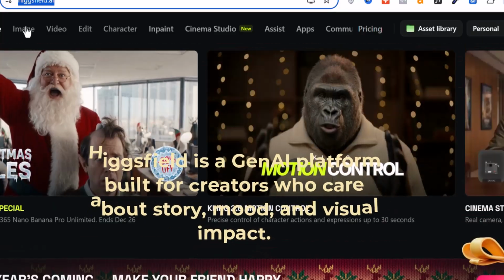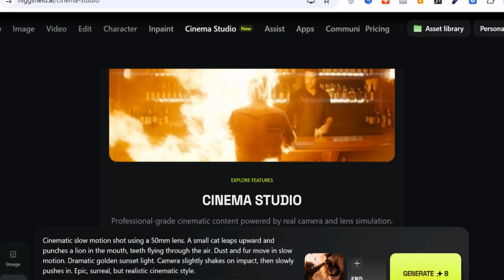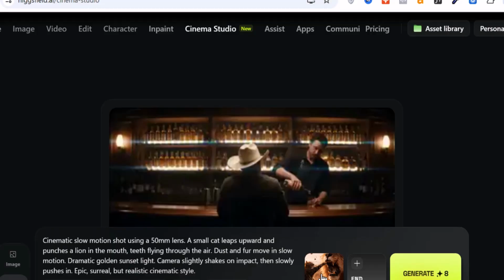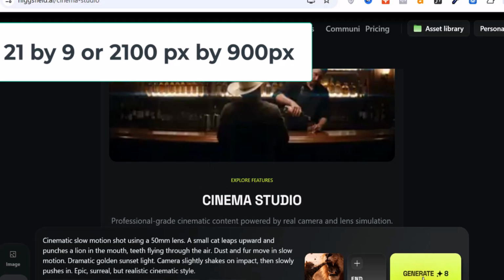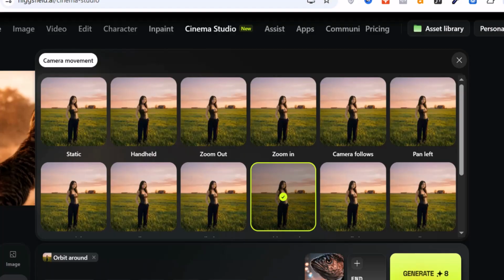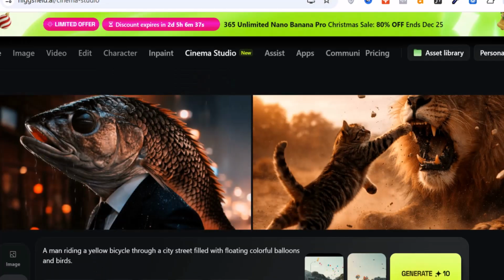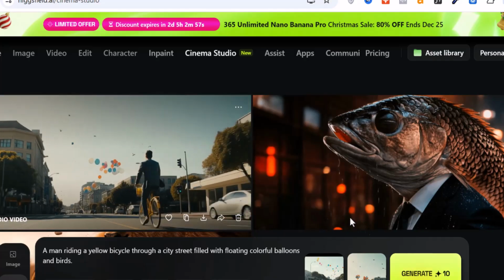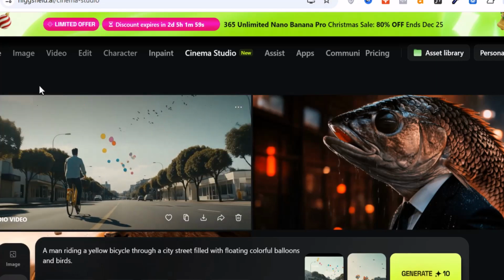The AI Video Tool I Think Everyone Will Be Using by 2026.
This video is a hands on walk through of Higgsfield Cinema Studio, one of the most creator friendly AI filmmaking tools out right now. If you have ever wanted to create cinematic video without film school, fancy gear, or prompt gymnastics, this is for you.

Higgsfield is a GenAI platform built for creators who care about story, mood, and visual impact. Cinema Studio takes a single intentional frame and turns it into a polished cinematic shot.

In this video, I show my full workflow inside the Higgsfield.ai website. You will see how Cinema Studio works in real time, how shots are composed, and why this approach feels closer to real cinema than most AI video tools out there.

The settings that actually matter are already baked in, so you get consistent, ultra realistic results without wasting hours.

If you are a creator, marketer, storyteller, or just someone who loves beautiful visuals, this might change how you think about video forever.